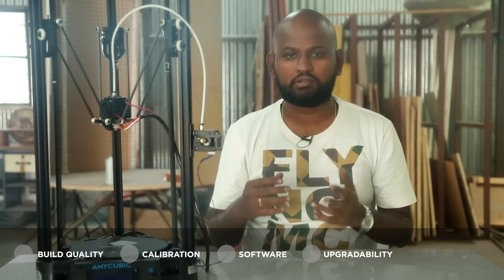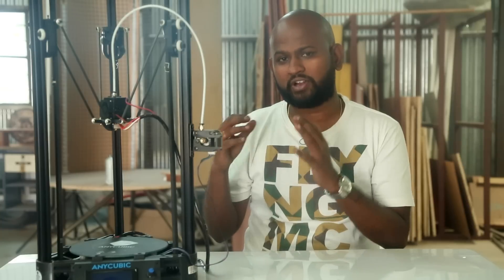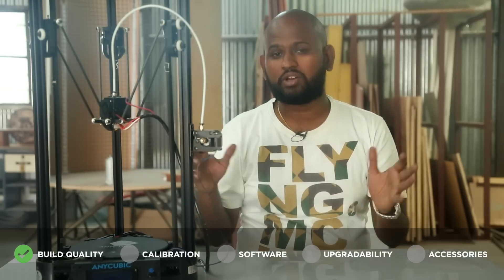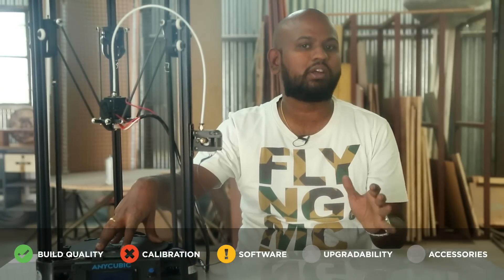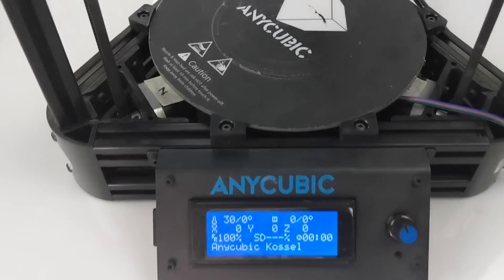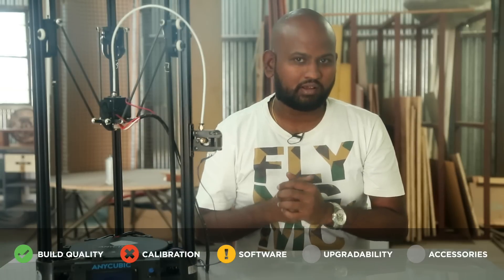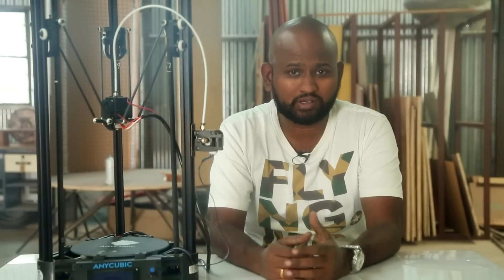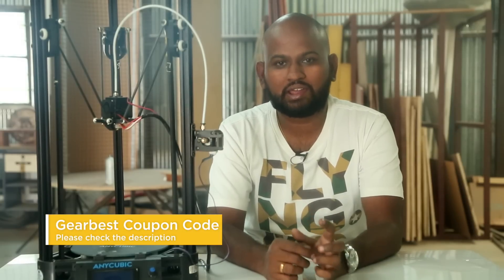Anycubic Kossel - Not so great?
This is a 3D printer which has its own flaws. The 3D prints are amazing but its just not perfect when comes to software and builds. So I am going to pass on this printer. If you have one then please tell me your review.

Price:299.99
Code: I3MEGA

Price: 159.99
Code: Kossel10

Price: 259.99

Price: 339.99
Code: 11CR10US

Price: 339.99
Code: 11CR10EU

VIDEOS:
MORE PROJECTS TUTORIALS and POSTS